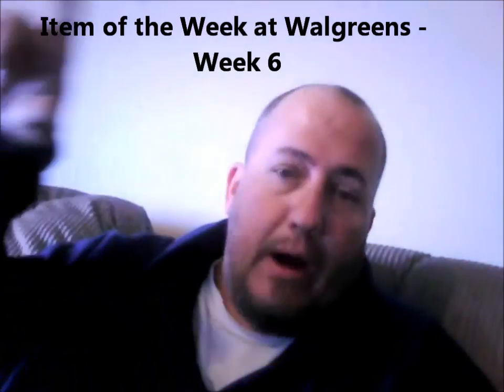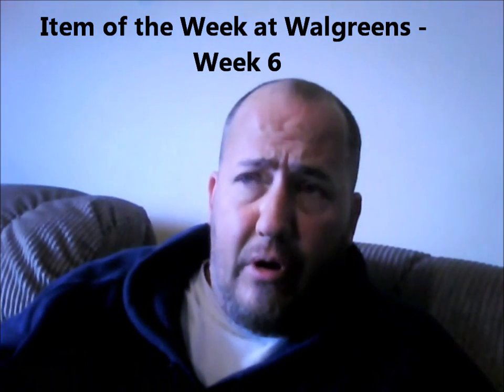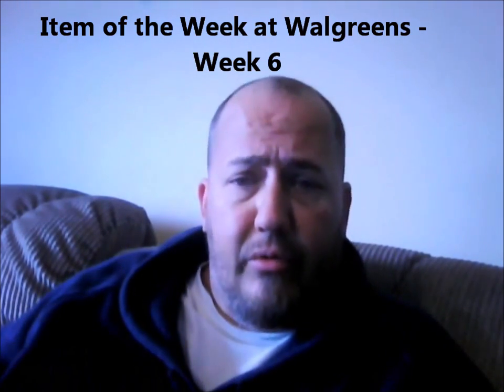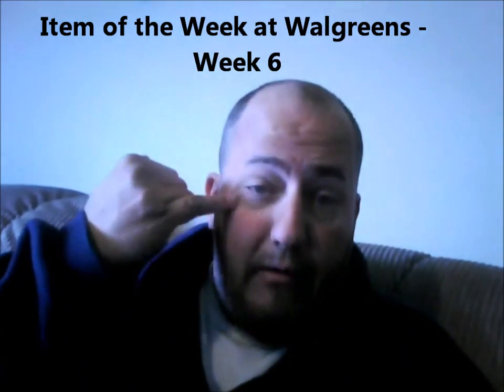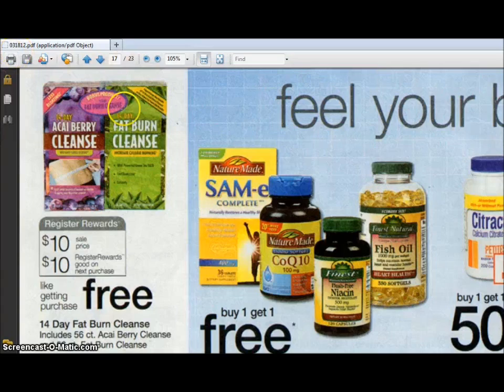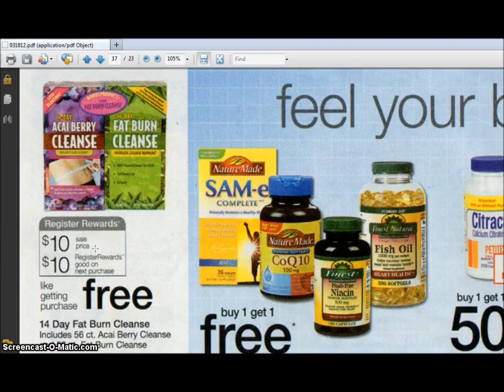Item of the Week at Walgreens - Week 6